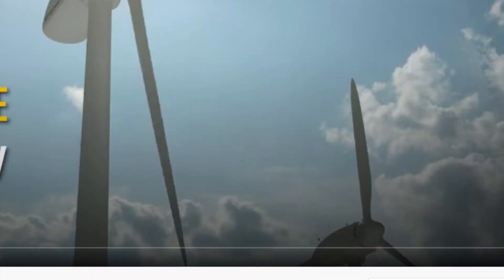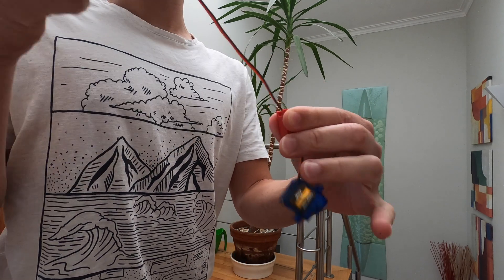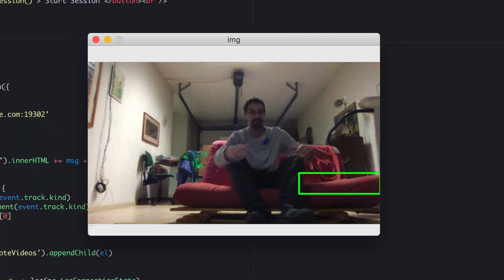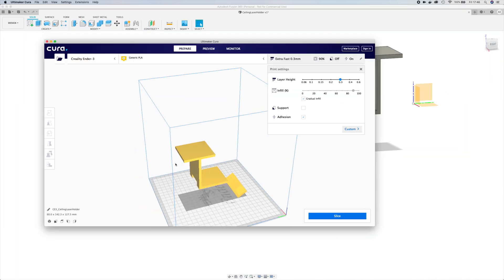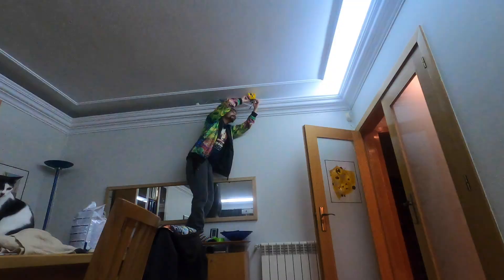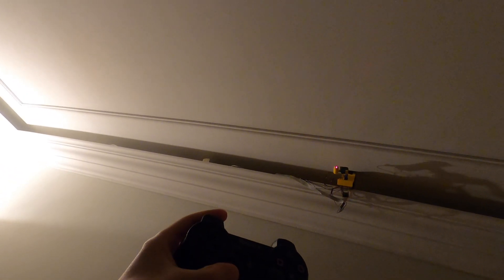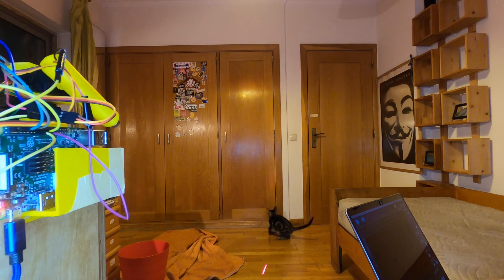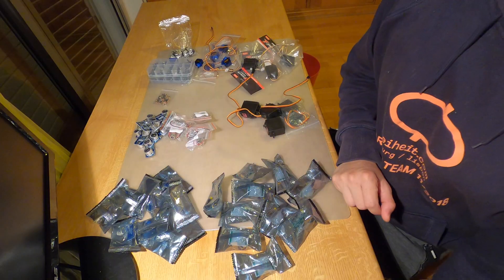Cat Turns off Light on Command with a Laser Turret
Indulge me as I build a laser turret to get my cats to turn on the lights for me.

I've been seeing a lot of youtube builds and I think that's the direction I wanna take my channel to as well.